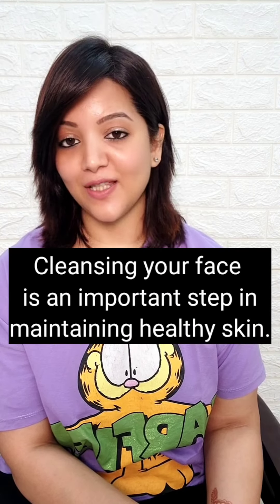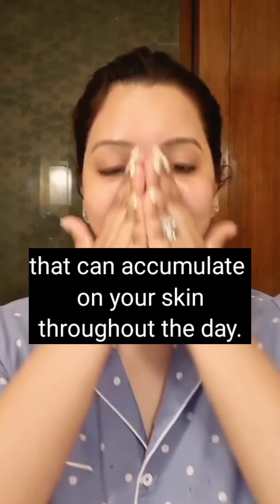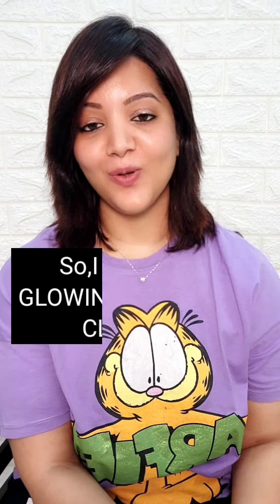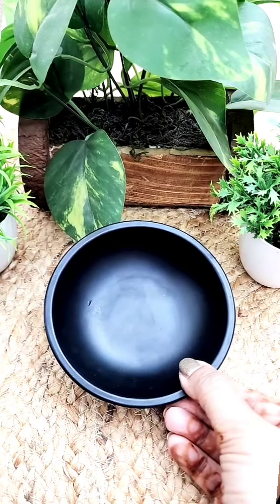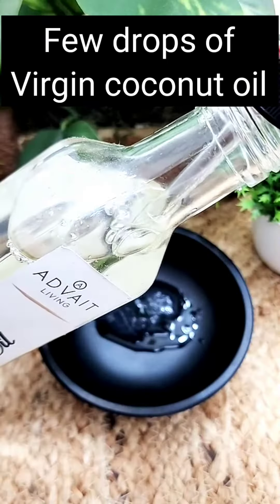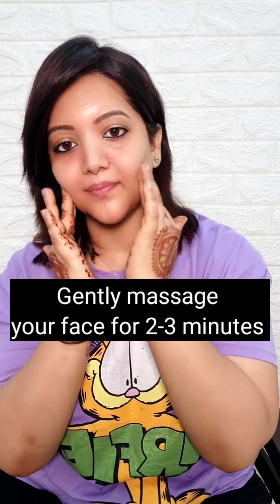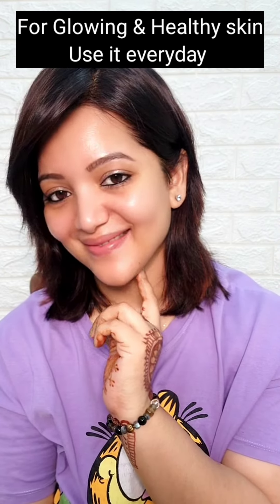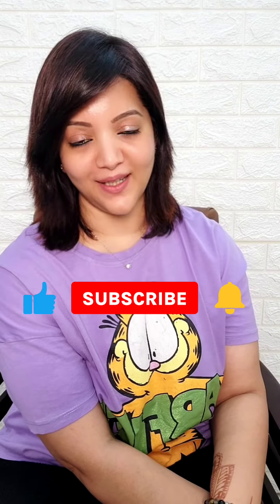DIY Glow The Ultimate Homemade Face Cleanser for Healthy, Glowing Skin| Beauty & Health secrets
Hey my bff,
Cleansing your face is an important step in
maintaining healthy skin. It helps remove dirt,
oil, and impurities that can accumulate on
your skin throughout the day.
Make sure to use a gentle cleanser that suits your skin type,and don't overdo it, as excessive cleansing
can strip your skin of its natural oils. It's also
crucial to follow up with moisturizer and
sunscreen for a well-rounded skincare routine.

Love
xoxo
Neha